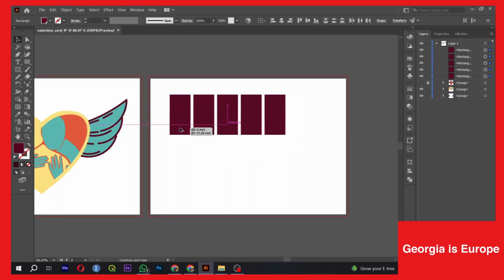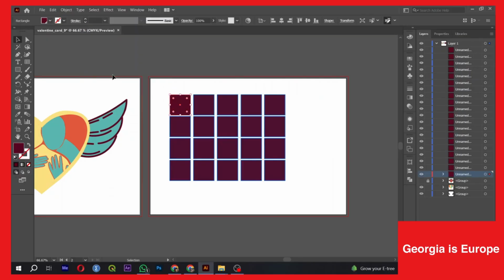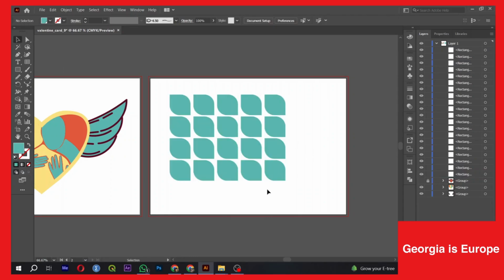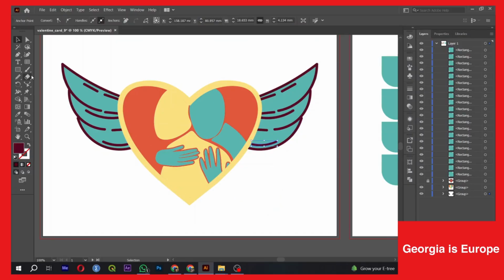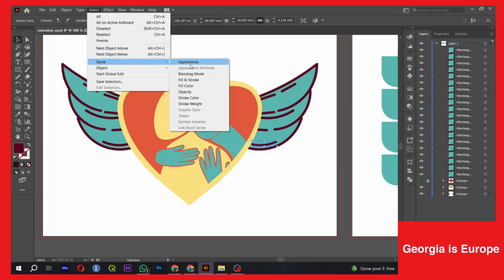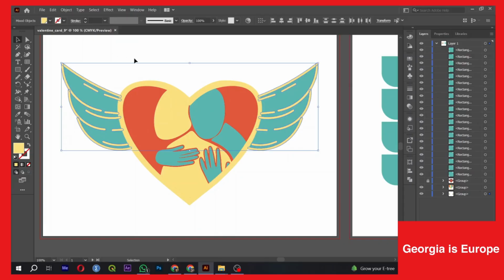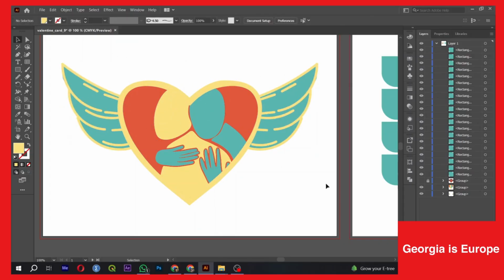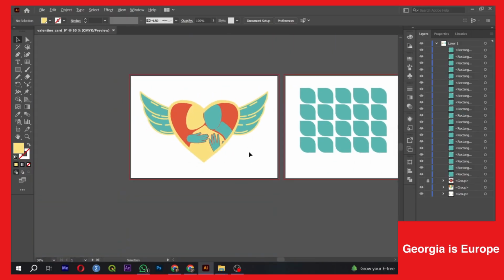How to Change Multiple Objects at Once in Adobe Illustrator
An easy way to change multiple object at once in Adobe Illustrator